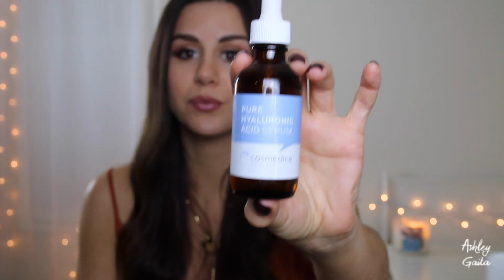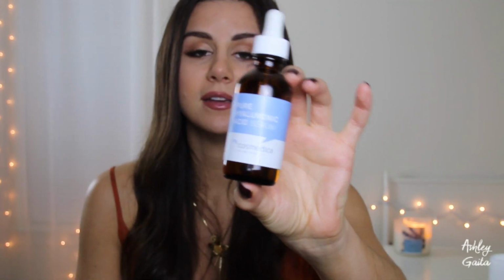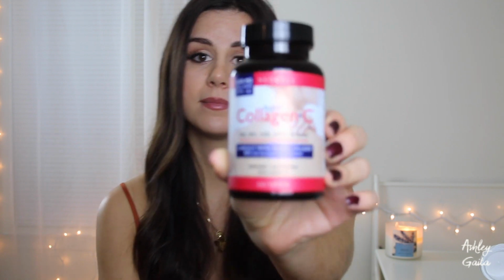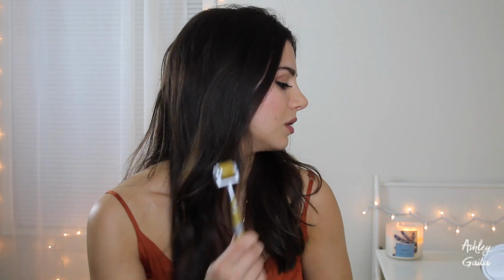ALL ABOUT DERMA ROLLING | HOW TO DERMA ROLL | DERMA ROLLER REVIEWS | HEALTHY SKIN CARE ROUTINE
Just make sure that whichever roller you choose that it is 100% titanium!